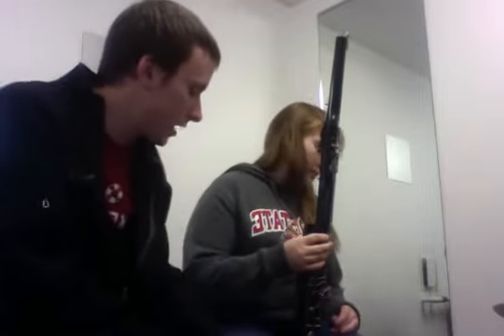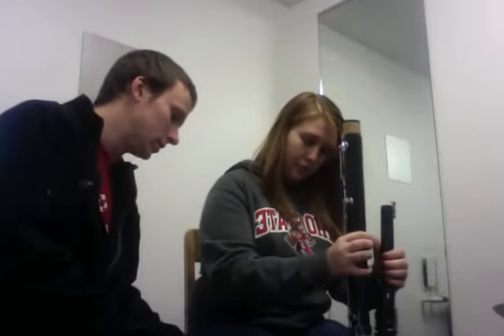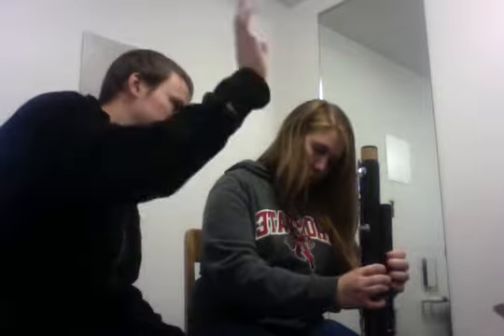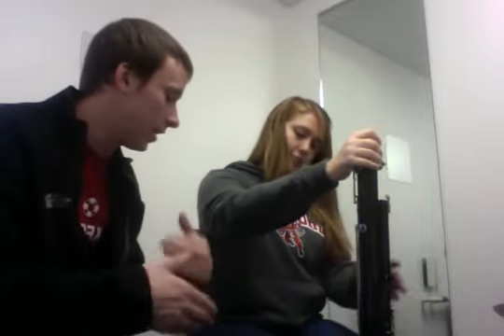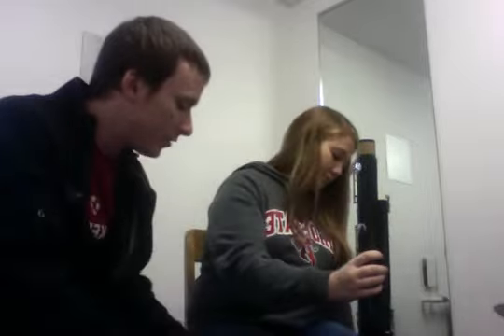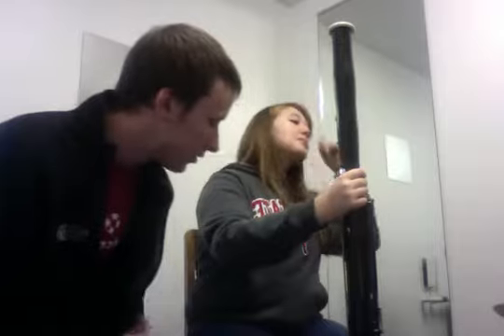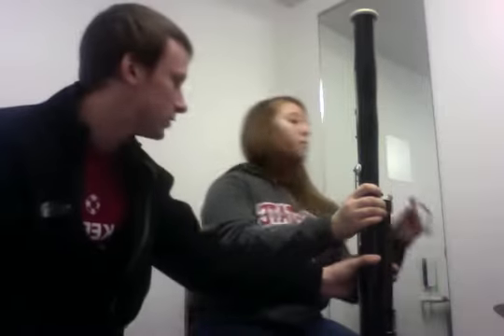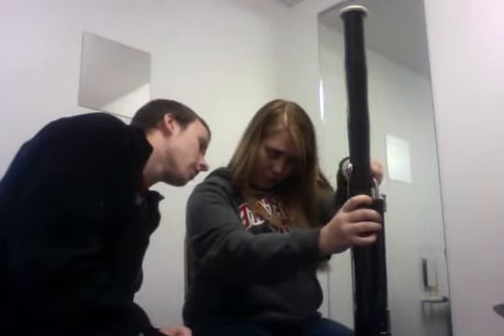Brandon's Bassoon Teaching! Pt. 1